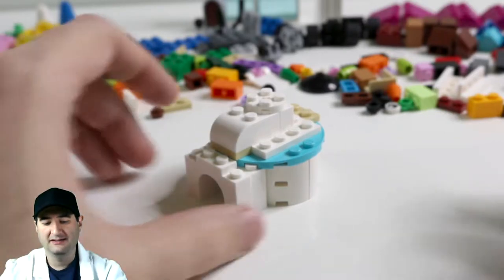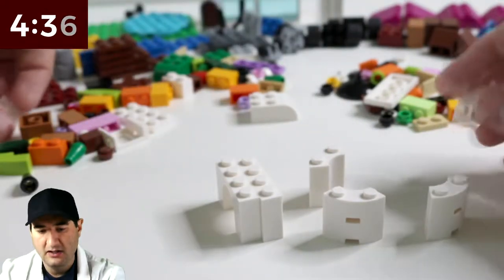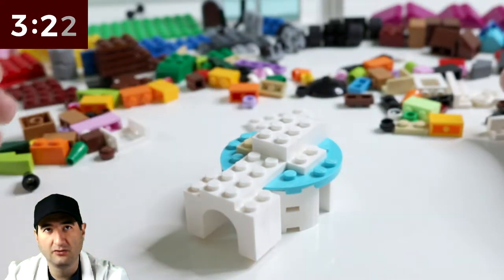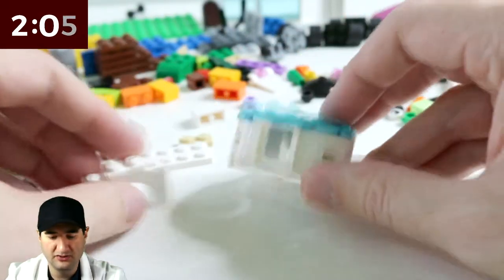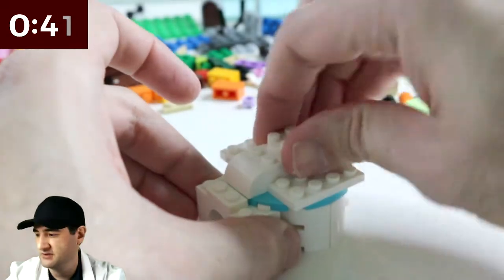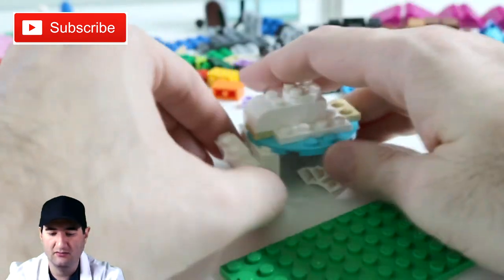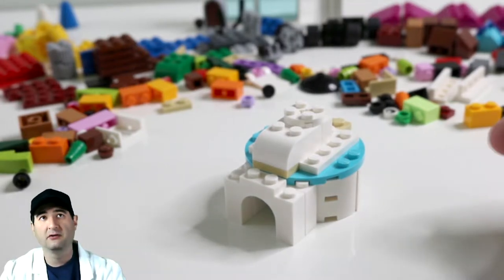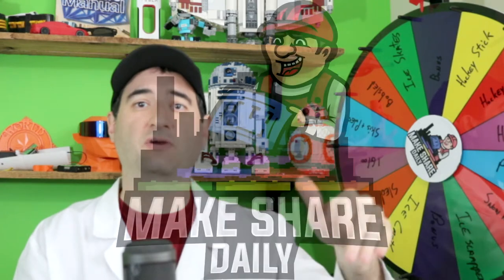LEGO Igloo - LEGO MOC 5-Minute Build Challenge